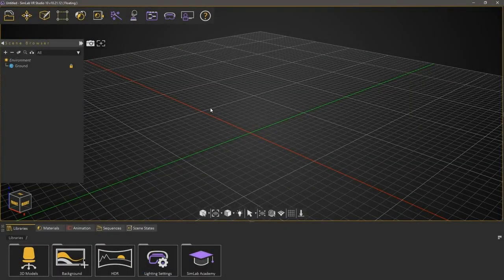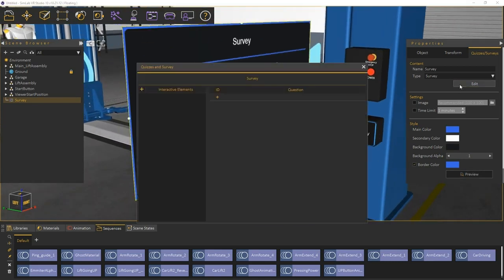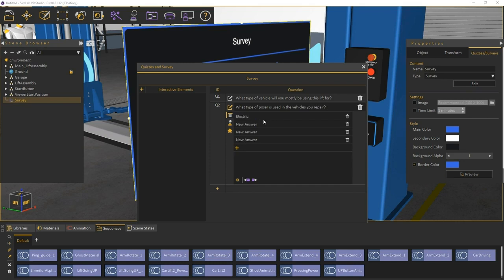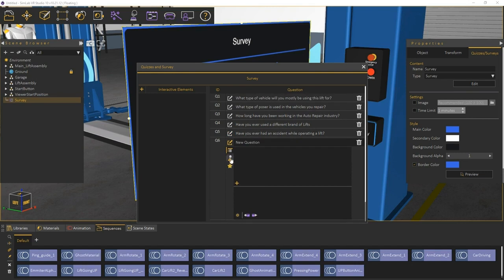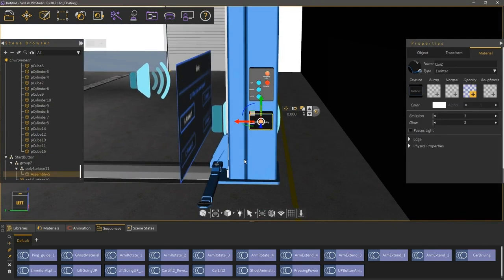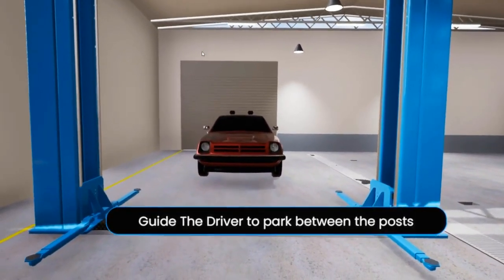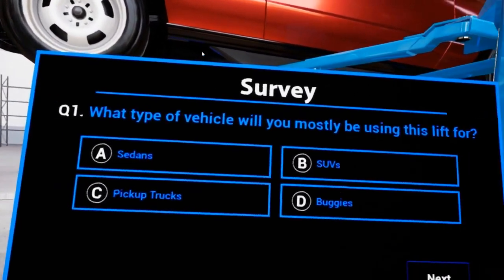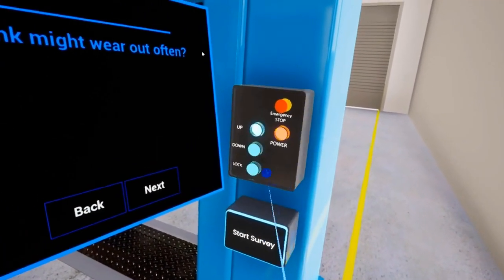Create Survey in VR in SimLab Studio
Dive into the world of immersive feedback with this detailed tutorial on creating surveys in SimLab VR Studio. Learn how to set up a survey environment, design survey questions including interactive and star rating types, and finalize the setup to collect valuable user insights effectively.

What You'll Learn:
00:00 Introduction to Creating Surveys in Sim Lab VR Studio
00:26 Setting Up the Survey Environment
00:48 Beginning Survey Creation: From Panel Setup to Naming
01:43 Adding and Customizing Survey Questions
04:18 Implementing Interactive Questions and Star Ratings
05:39 Finalizing and Testing the Survey

This tutorial is crucial for VR developers and educators looking to gather feedback through engaging and interactive surveys. Whether you're evaluating user experience or gathering specific data, this guide ensures you maximize the potential of VR surveys to obtain insightful and actionable feedback.